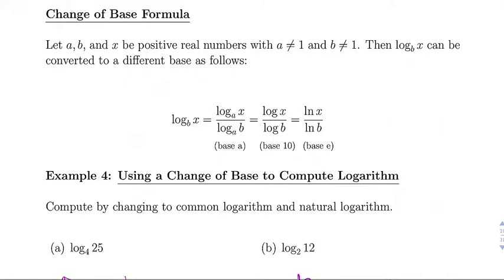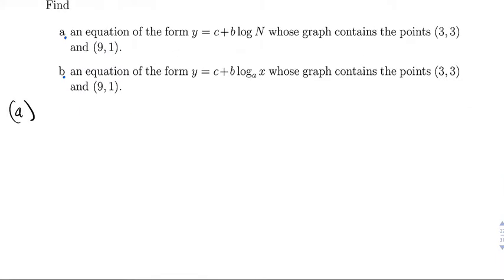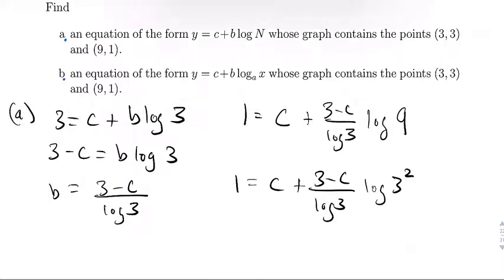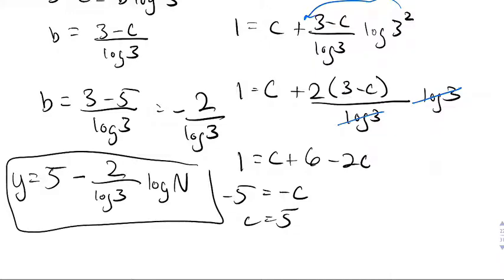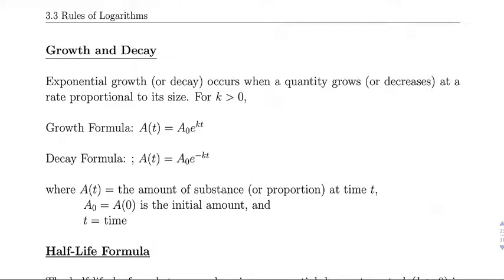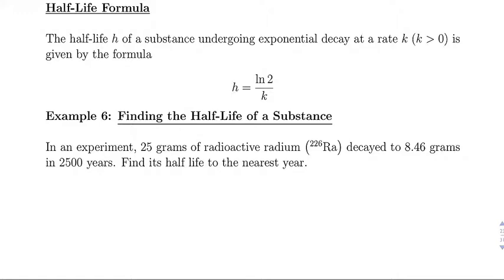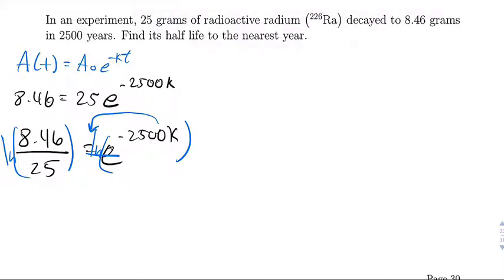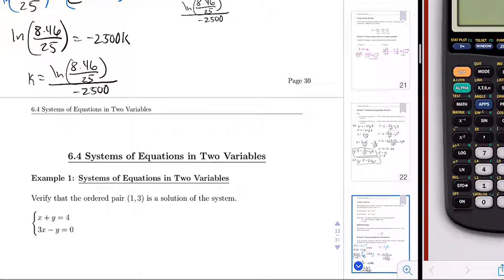3.3 Rules of Logarithms 2 of 2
Last two topics for class.